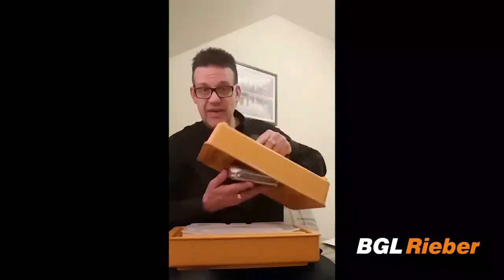BGL Rieber - Product information bulletin Thermoport 10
See a brief review of the Rieber Thermoport 10, ideal for transporting individual meals.